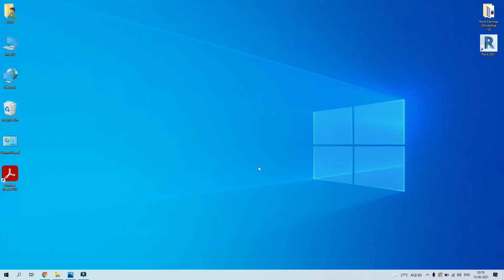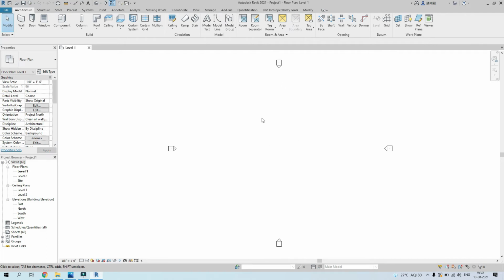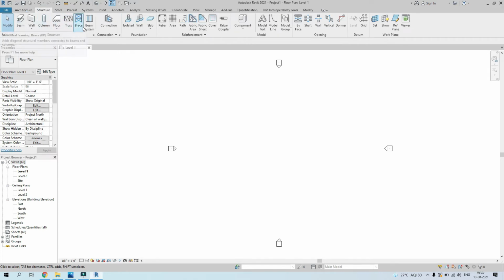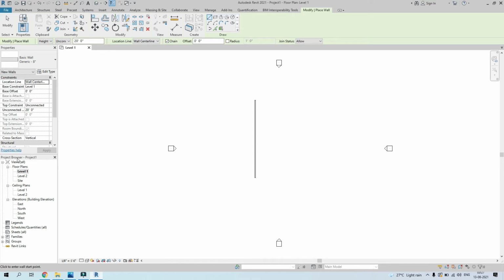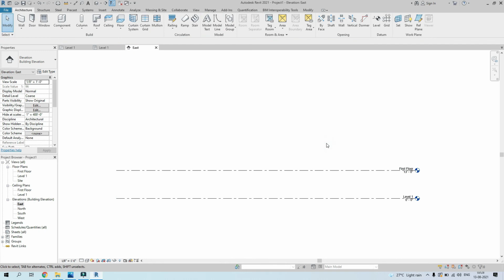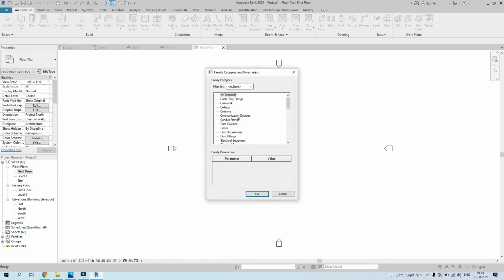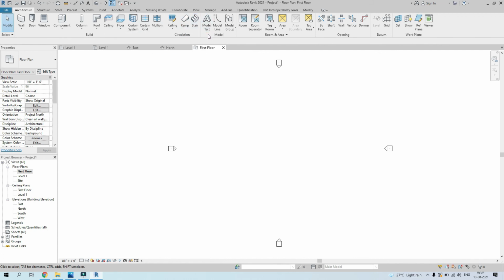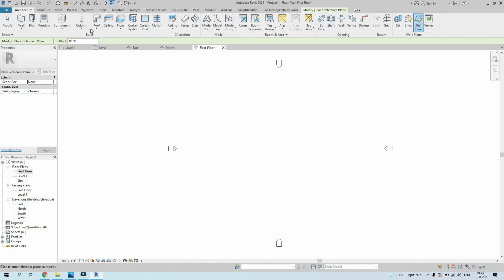Beginner's Revit Tutorial - Introduction to Revit Tools (2021)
This workshop gives you access to an entire course on "How to model a 3D Residential Floor Plan in Revit".

Additional Tags: Revit Architecture 2021, Render, AutoCAD, How to model in Revit, learn Revit, Revit Beginner tutorial, Revit tutorial for Beginner, Revit MEP, download, free, architecture, family, family editor, Revit, Architecture, BIM, Revit City, Revit 2018, Revit Tutorials, Revit 2017.